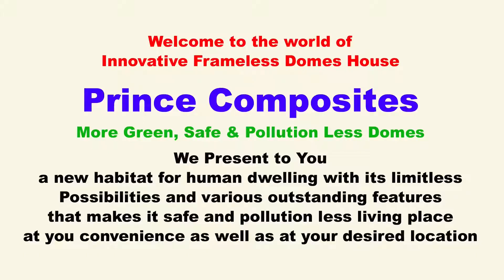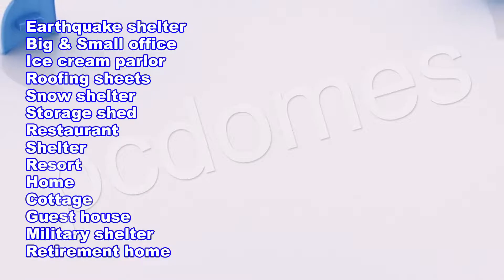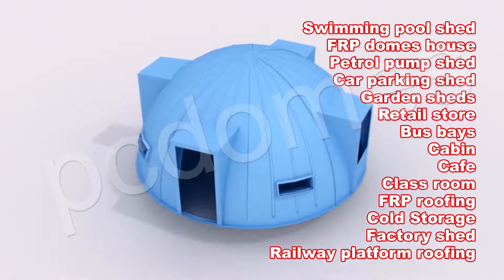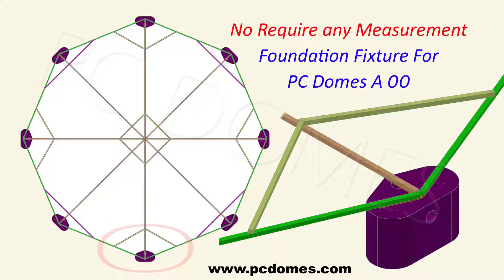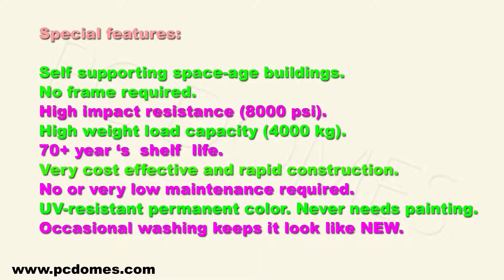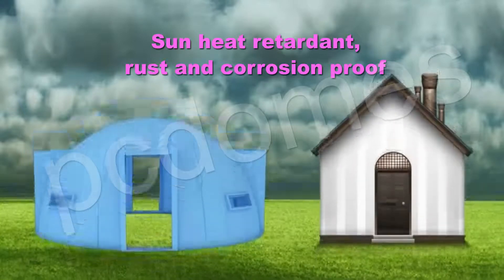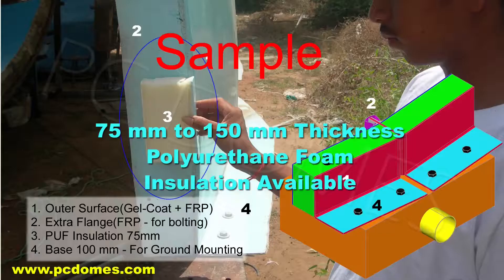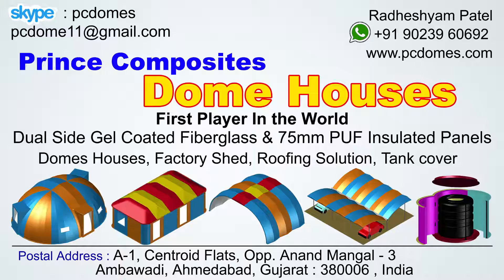3D Animation Dual Side Gel Coated Surface PUF Sandwich Penal Fiberglass Prefab Shelter PC Dome House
Prince Composites Domes House
Owner & Founder :Radheshyam Patel
Skype : pcdomes

First Player In the World
Dual Side Gel Coated Fiberglass & 75mm PUF Insulated Panels

PC Domes Compare with Styrofoam, Monolithic & Concrete, Bricks, Herringbone Brick , Mud , Dome Kits  Dome Homes, House Construction Process

Pre-fabricated Modular Dual Side Gel coated + Fiber Glass + 75mm PUF Insulated Sandwich Panels Domes Homes
Energy Efficient building : Domes unique shape helps cutting down air space by 25% which we cool and warm always if air conditioned, with PUF layer already maintaining temperature, around 35% energy efficiency achieved. No corners, just smooth round walls and roof which feels very natural and nurturing to the human being.

Light Weight, High Strength,
Low Maintenance Domes Building system for accommodation
UV Resistant, Quick to Construct
Protect your from Natural Calamities
near Zero Maintenance
No Painting, No Termite, No Rot
No Weathering
Centuries of Life etc

Domes structures which can withstand cyclones, hurricanes, earthquakes, hail, heat, cold and more.
sandwich panel insulation : cool in summer, warm in winter structural performance : category 5 cyclone engineering, Earthquakes, hail, flood, extreme heat and extreme cold
low maintenance : saves time and money
demountable version : relocatable
Domes Panel for Domes Homes, Domes Shelters, Multiple Domes Houses

Select your Door and Window options
Select Color and texture
Mark Electrical plan
Get your Panel ready
Take delivery of the Panel
Assemble in an one days Domes House

The domes is a naturally strong shape and when combined with the right engineering and materials can be made to withstand extreme loads including underground houses or underground storm shelters or even underground bunkers.

Construction Process
earth, eco, viralnova,Concrete Block Walls

PCDOMES HOUSE Special Features :

Dome house system is a reliable solution that can be characterized by its strength, easy handling and easiness in installing, in addition to providing healthy accommodation conditions with the minimal infrastructure required.

Self supporting space-age buildings. No frame required.
High impact resistance stronger than steel. ( 8000 psi).
High weight load capacity (4000 kg).
The Aero-dynamic curved surface of the panels reduces wind resistance, enabling the house to  withstand Straight-line winds of 160miles per hour or more.(capable of withstanding category 5 hurricanes and 0.5g Seismic loads earthquakes)
The PCDOMES panels used to construct the house require no painting and do not deteriorate from water, rot, or insect infestation. The use of UV (ultra violet) ray substance on GP-type gel coat prevents cracking and fading of color with 50 years life span.
The color (gel coat) of the PCDOMES is bonded into the surface during the molding process thus assuring durability and virtually no surface maintenance other than an occasional wash.
Sun heat retardant, rust and corrosion proof.
No or very low maintenance required.
Extremely resistance to weather damage.
No snow / debris pile-up on the roof.
The PCDOMES can be easily dismantled, transported and can be relocated to the new site/ location due to light weight.
The PCDOMES is completely sealed i.e. water-tight and air-tight. On site the panels are bolted together and anchored to a concrete/wooden/girder foundation.
The PCDOMES can be assembled/erected/installed in just one day. It generally takes four people & 8 hours to assemble.
Very cost effective and rapidly constructible.

dome house in india
dome house design
dome structure
dome architecture
dome shape
dome structure design
geodesic dome design
dome home builders
geodome house
domes
eco friendly frp dome house
dome house
round house plans
prefabricated dome house
frp dome house
dome construction
dome roof
dome sheds
fiberglass domes
fiberglass dome house
prefab dome home kits
underground dome house kit
frp dome
prefab fiberglass dome homes
frp dome shelters
insulated dome house
fiberglass igloo homes
dome home roofers
modular fiberglass buildings
dome house manufacturer in india
dome house resort
pu sandwich wall panel
fibreglass dome house
house pcdomes
dome houses
dome shaped houses
pcdomes dome house
modular dome home
prefab dome house
pcdomes dome home
igloo modular homes
pcdomes home
prefab dome
spherical houses
fiberglass roofing sheets
weather shed